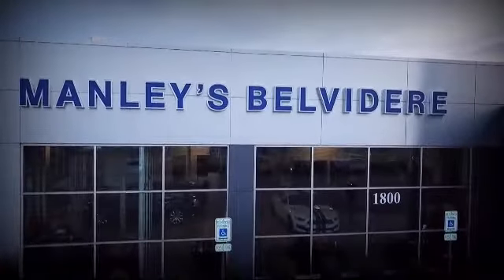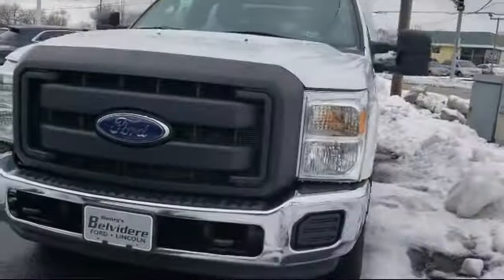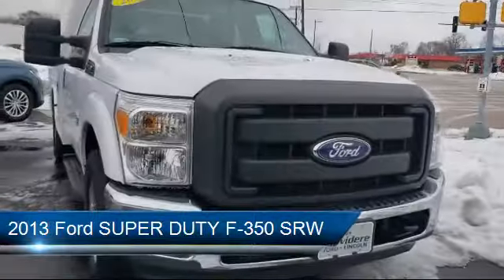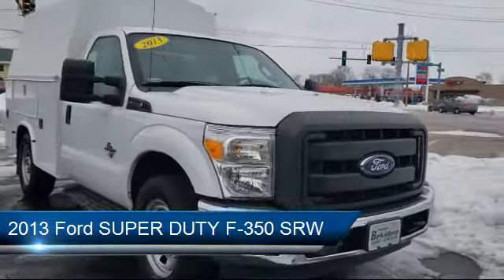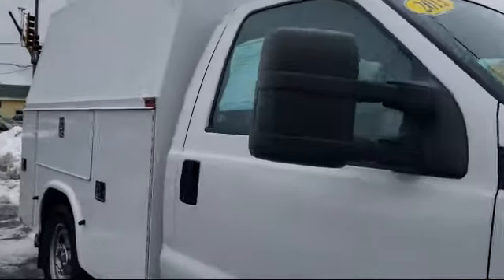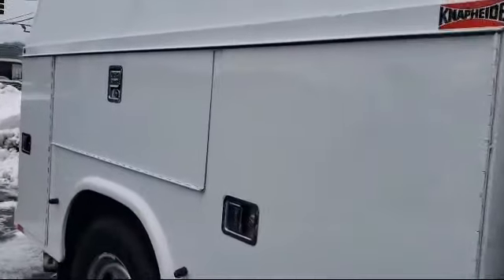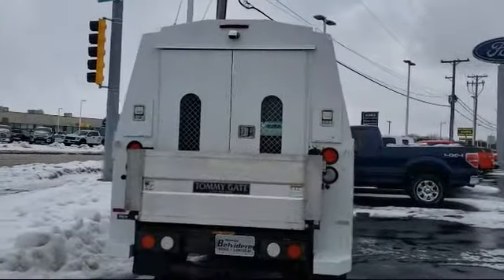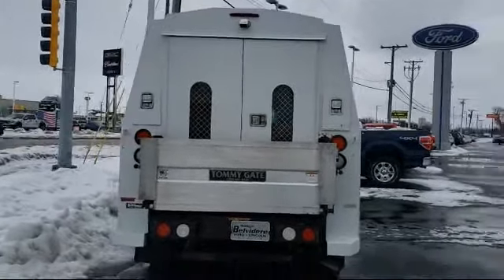2013 Ford SUPER DUTY F-350 SRW XL Belvidere Rockford Elgin Dekalb Harvard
2013 Ford SUPER DUTY F-350 SRW XL Stock Number: TT20559A Vin:1FDRF3ATXDEA99186.

Manley Motors
1800 N State St